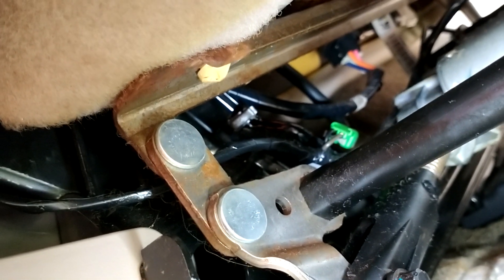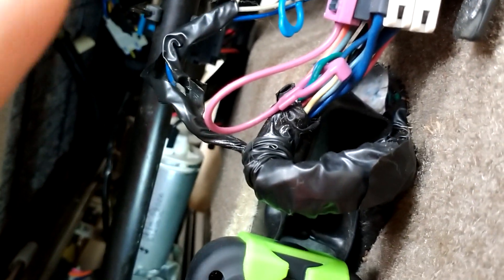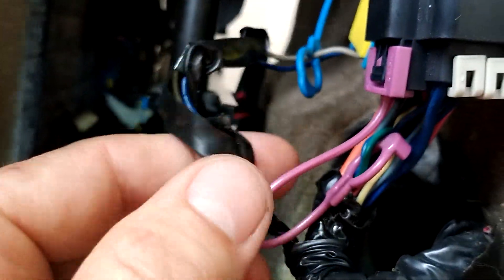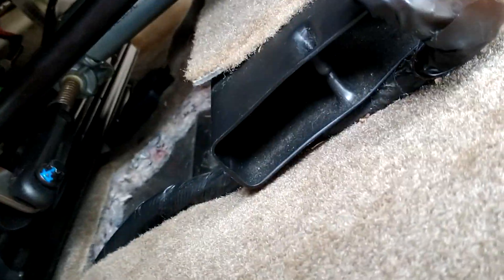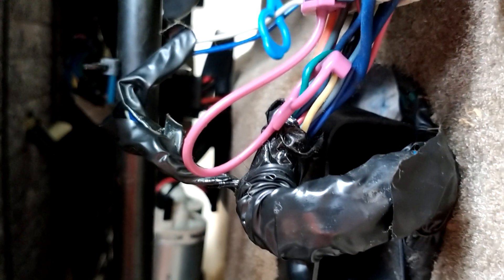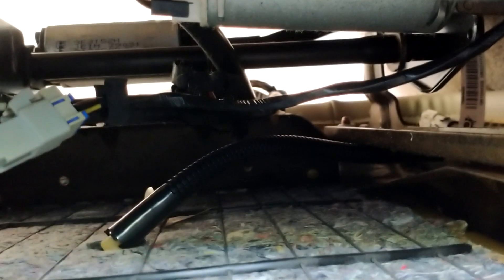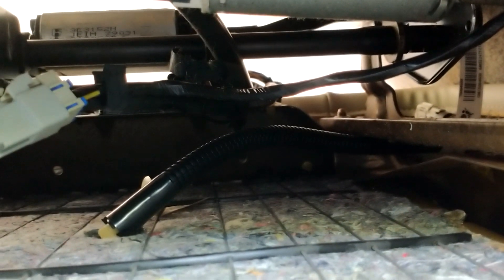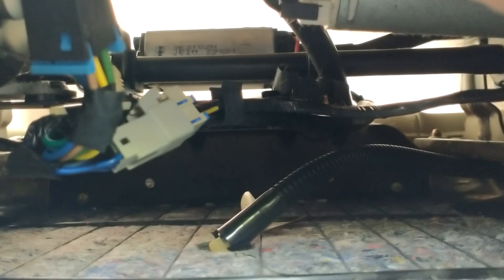are these wires factory wrapped passenger seat and what is that? f/f#letmeknow